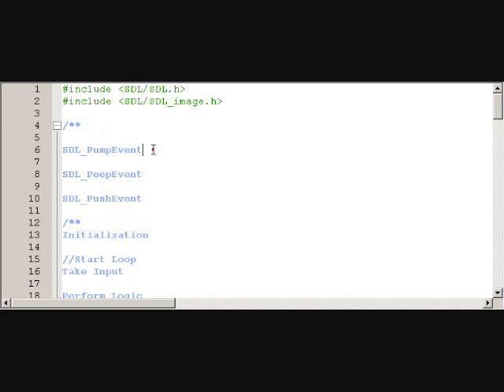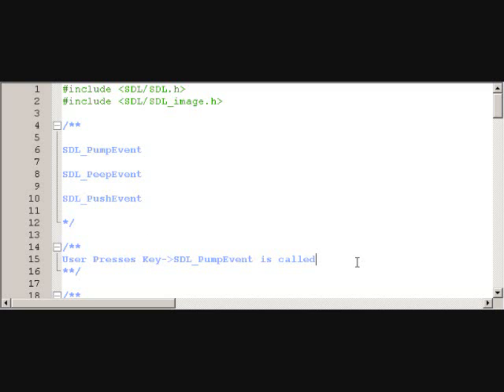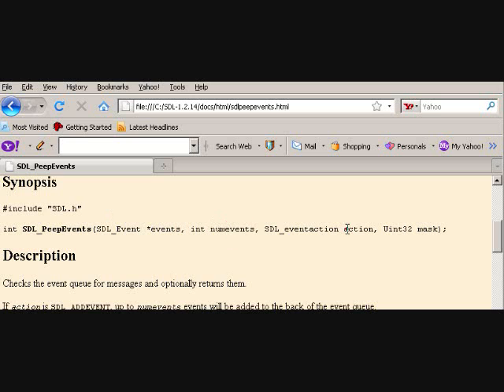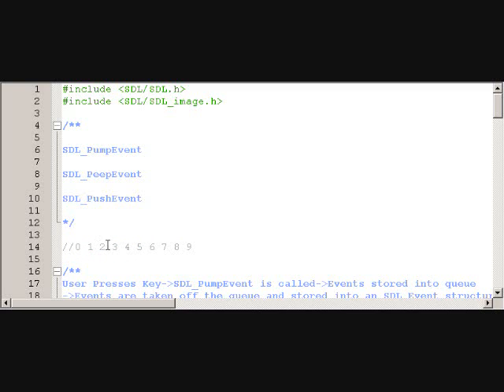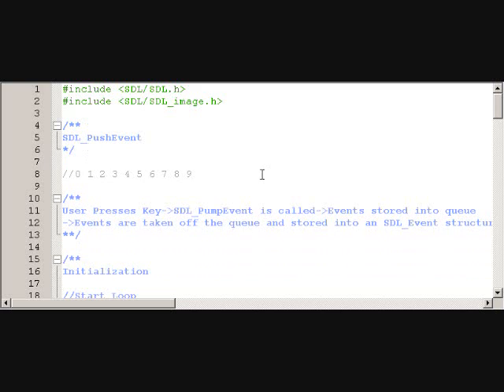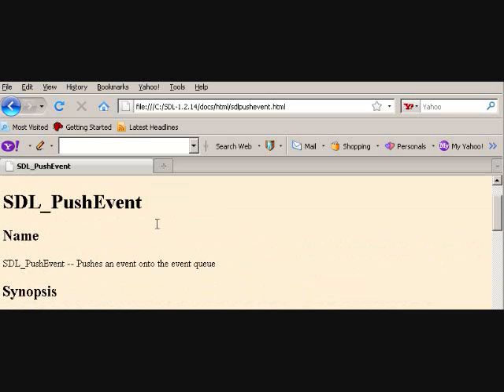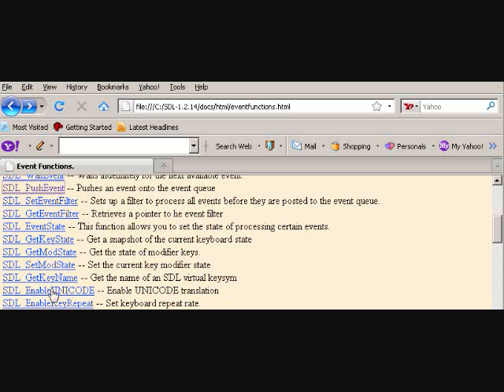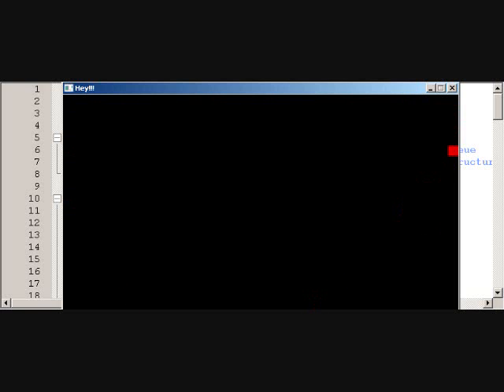SDL Tutorial 3 (Part 2)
This video discusses the SDL_Event union, and some of the useful functions regarding it.